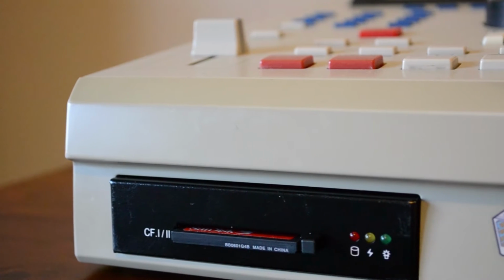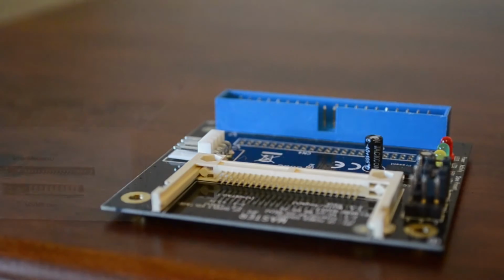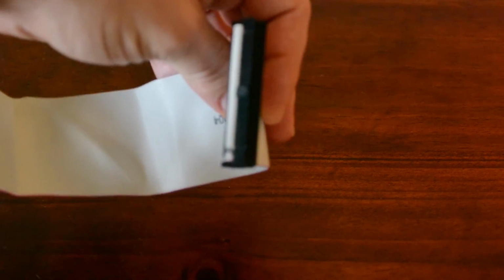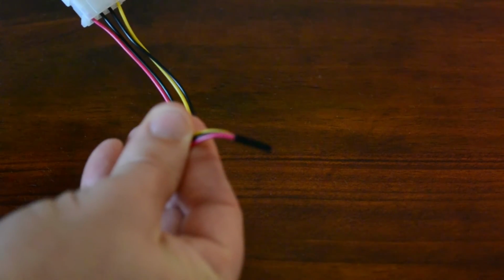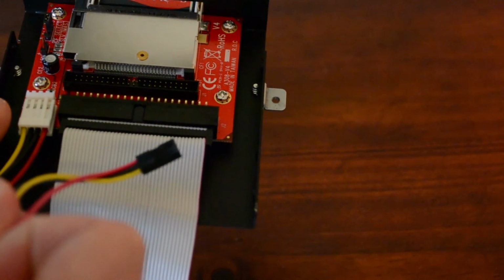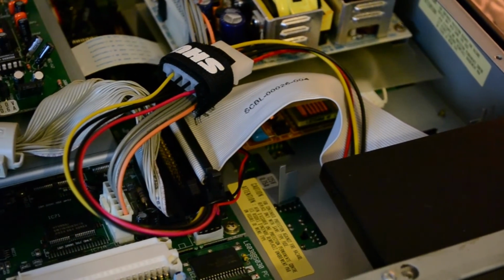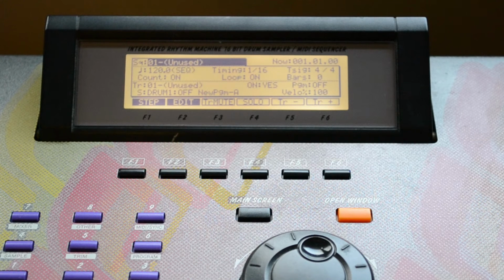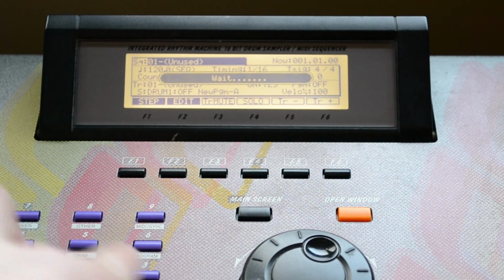Card Reader Options for MPC 2000XL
Card Reader Options for MPC 2000XL.  This video offers some options if you're thinking about upgrading to a CF card reader.  There are plenty of drives to choose from besides the ones covered in this video.  This just lays some groundwork for those thinking about upgrading to a CF reader.  We take a look at a very basic CF reader that can be bought for $20 USD.  As well we take a look at the CF reader offered by mpcstuff.com, that runs around $100 USD.

Note:  Akai OS 1.2 was used with the card readers in this video.

Addonics Card Reader: